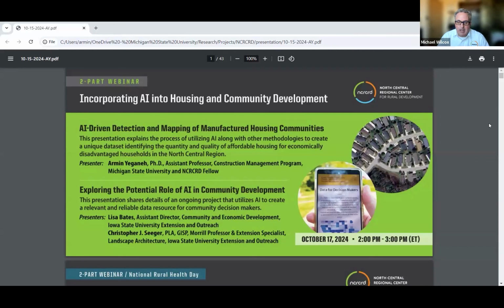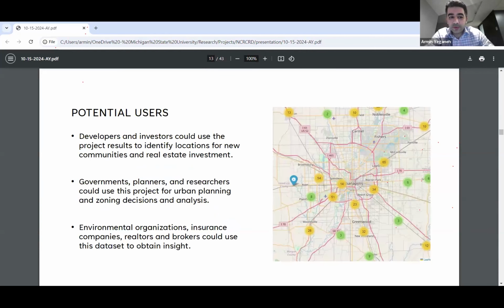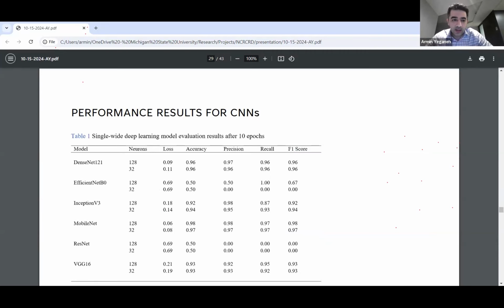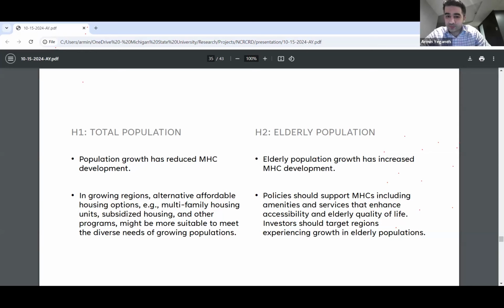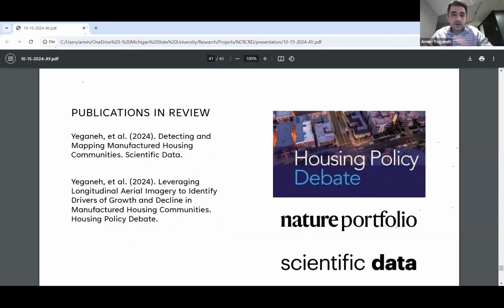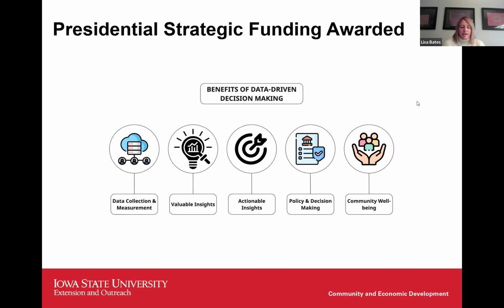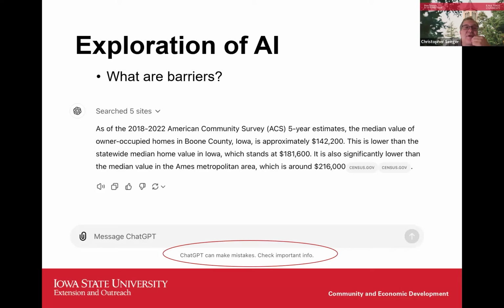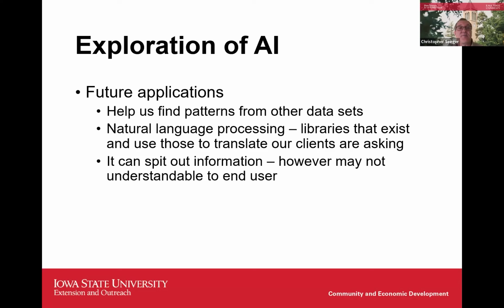Incorporating AI into Housing and Community Development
This 2-part presentation explores the use of AI in two North Central Region Extension projects.

Part 1: AI-Driven Detection and Mapping of Manufactured Housing Communities
Manufactured housing communities (MHCs) are residential neighborhoods consisting mainly of factory-built homes, providing affordable housing for economically disadvantaged households in the United States. Presently, there are few, if any, systematically created datasets that accurately map and detail the physical characteristics of MHCs, e.g., individual structures and footprints.

This presentation describes the methodology used based on high-resolution aerial imagery, computer vision techniques, and AI models to systematically detect and map MHCs. Applications of this dataset and methodology include urban planning, policy-making, disaster response, and research on housing and community development, providing insights beyond just mapping MHCs.

Presenter:
- Armin Yeganeh, Ph.D., Assistant Professor, Construction Management Program, Michigan State University

Part 2: Exploring the Potential Role of AI in Community Development
Effectively addressing critical community issues in the world today requires relevant and reliable data resources, however, identifying, accessing, and understanding data is a challenge. This webinar will present the ongoing exploration of utilizing Artificial Intelligence (AI) into the complex work of community development, so decision makers have the data they need to create resilient communities.

Presenters:
-  Lisa Bates, Assistant Director of Community and Economic Development, Iowa State University Extension and Outreach

-  Christopher J. Seeger, PLA, GISP, Morrill Professor and Extension Specialist, Landscape Architecture, Iowa State University Extension and Outreach

Opinions or points of view expressed in this presentation represent the view of the presenter and does not necessarily represent the official position or policies of North Central Regional Center for Rural Development, USDA NIFA, or Purdue University.